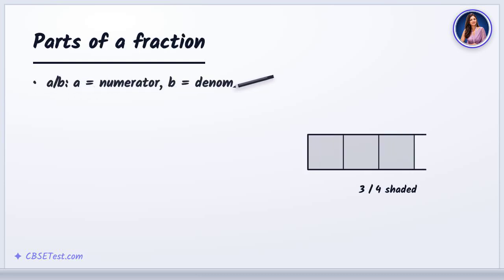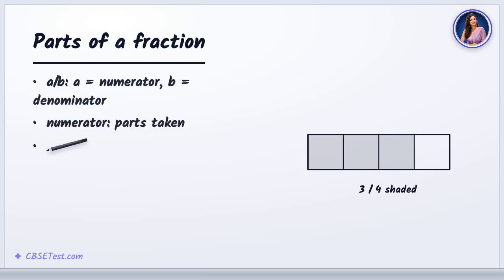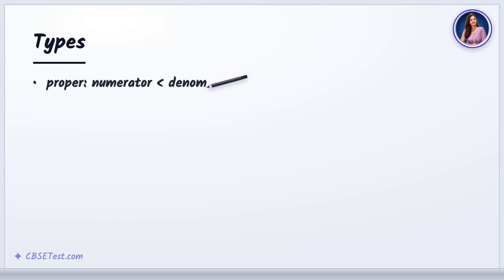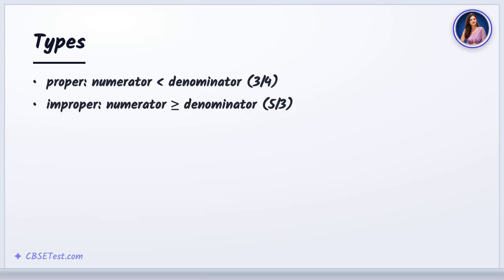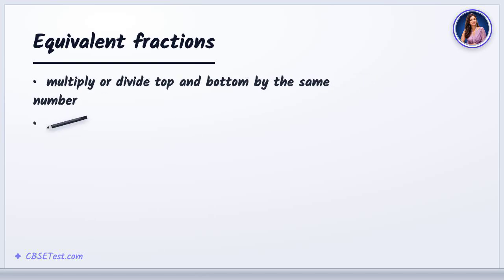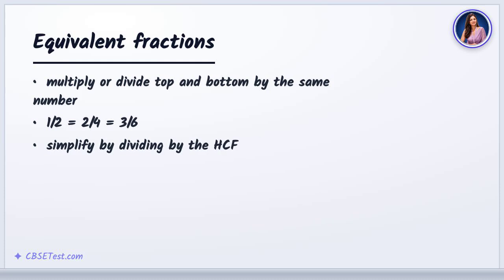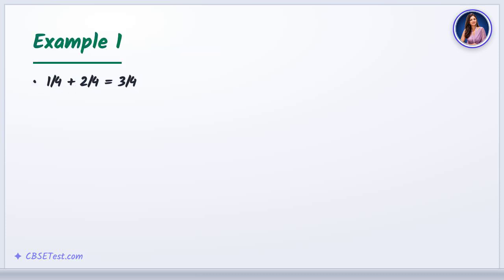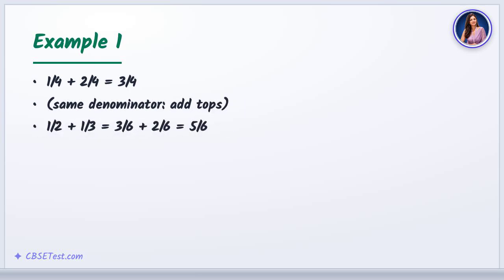Class 6 Maths: Fractions | Vidya Explains | CBSETest.com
Fractions — explained on the whiteboard by Vidya, the CBSETest.com tutor.

A fraction represents a part of a whole. It is written as a/b, where a is the numerator (parts we have) and b is the denominator (total equal parts). The denominator cannot be zero. Types of Fractions Proper fraction: numerator denominator. Example: 3/7. Improper fraction: numerator = denominator. Example: 9/4. Mixed number: a whole number + a proper fraction. Example: 2 (1/4). Like fractions: sam…